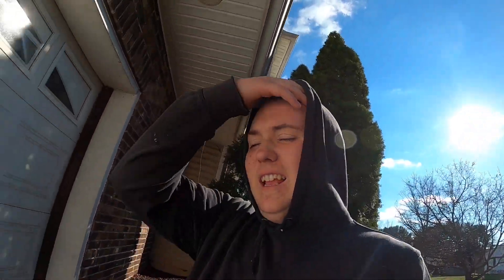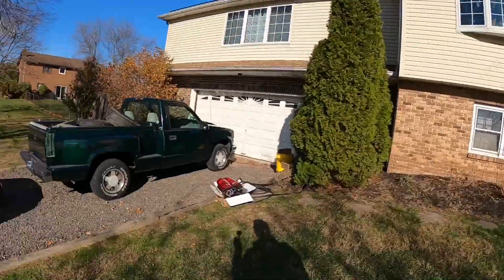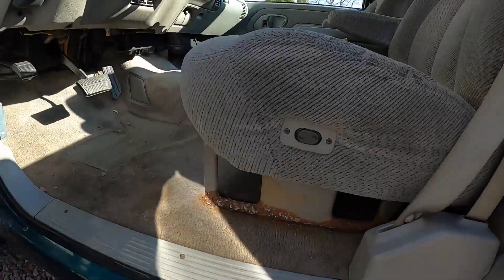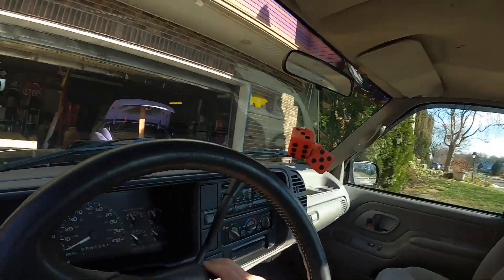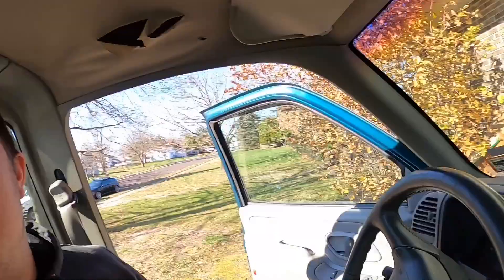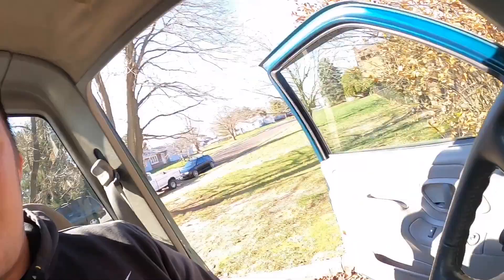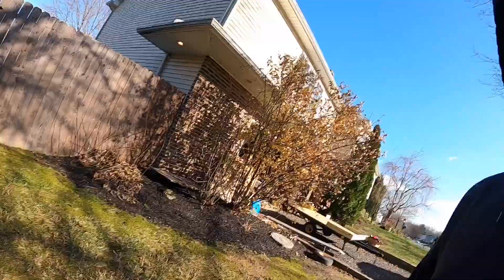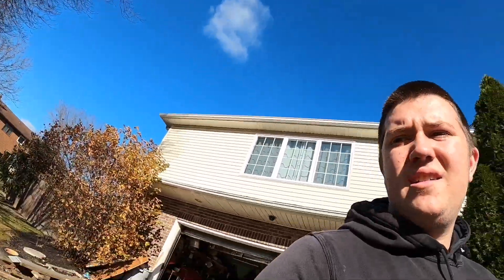New truck! 88-98 OBS C1500 (NEW LS Swap Project)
My new truck Ls swap project !